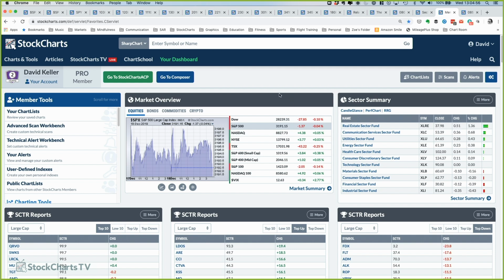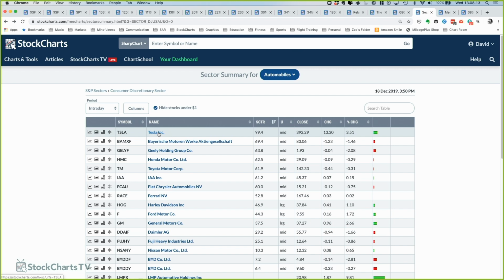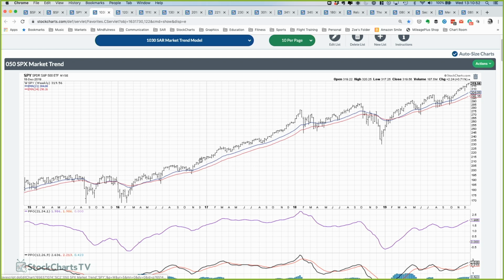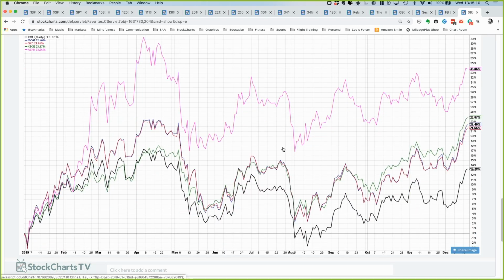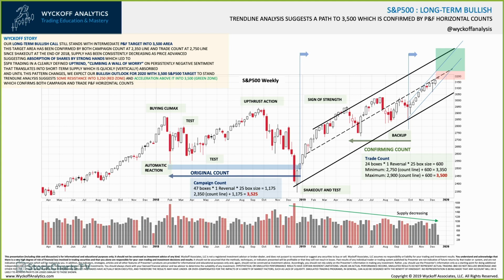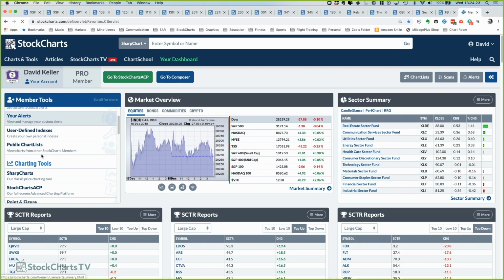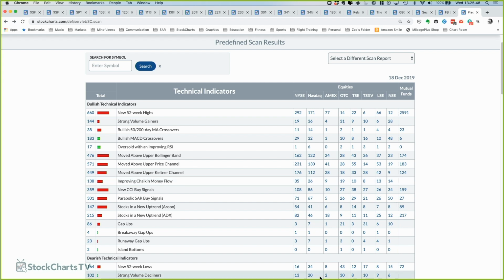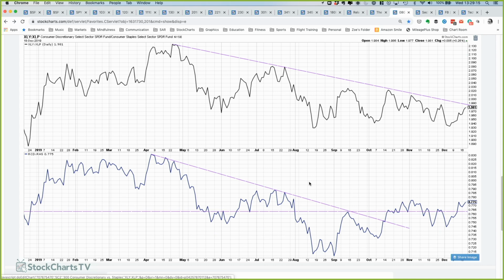Wyckoffian Roman Bogomazov Stops By The Final Bar (12.18) | David Keller, CMT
Guest Roman Bogomazov describes a Wyckoff perspective on the equity markets including three key features of the current bull phase.  Host Dave Keller answers questions on moving averages, institutional selling, and China ETFs from The Final Bar Mailbag.